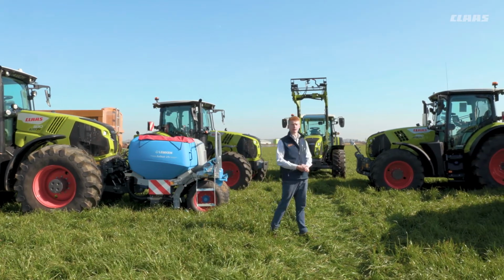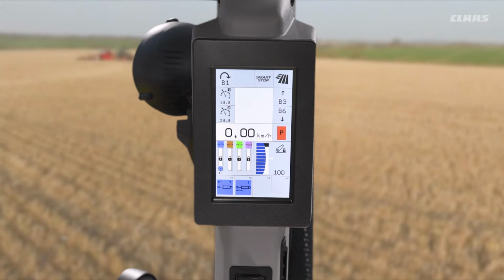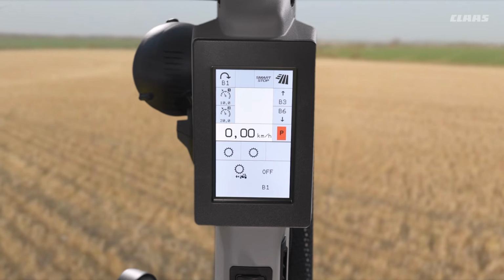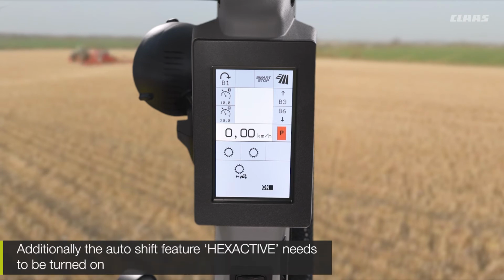HEXASHIFT General Settings | CIS+ CLAAS Tractor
In this video the general settings on the HEXASHIFT transmission is explained, for example how to select a new starting gear, also how to define a gear to shift to each time the machine moves off and lastly how to adjust the aggressively of the direction change. This applies to ARION 500, 600 with CIS+ and AXION 800 with CIS+.